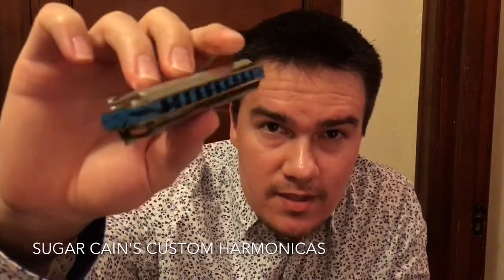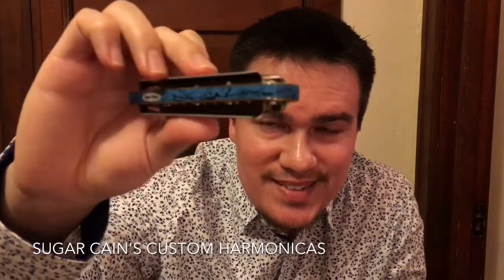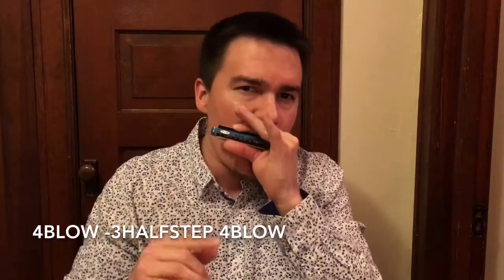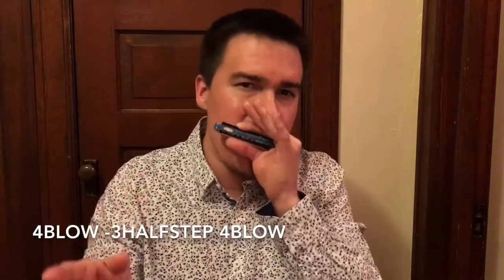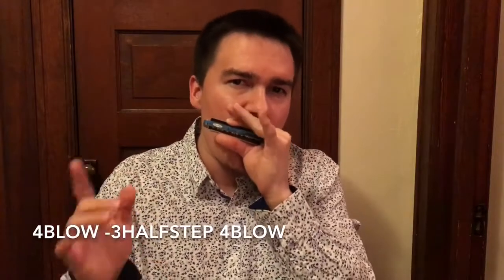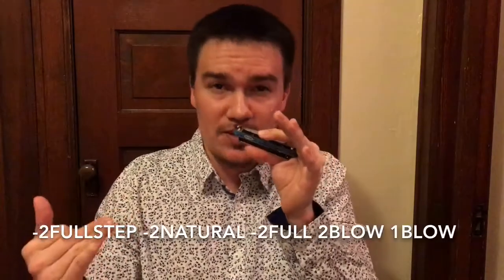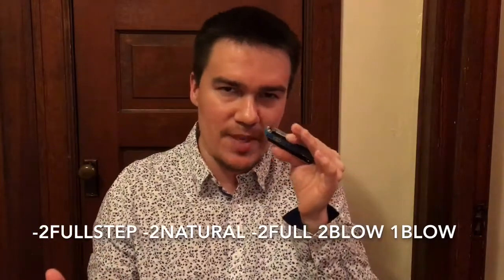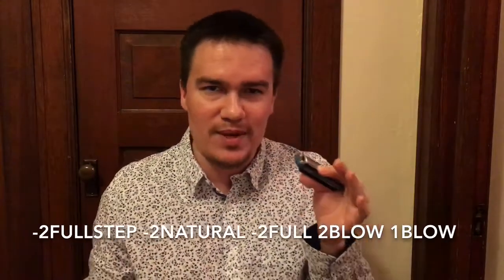How To Play Harmonica Like Little Walter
MadDog Russ shows you how to play in 1st position like Marion "Little Walter" Jacobs as interpreted from a scene in the movie Cadillac Records (using a custom Sugar Harp). This tutorial covers one phrase: 4blow -3halfstepbend 4blow -2fullstepbend -2natural -2fullstep 2blow 1blow 4blow -3halfstep 4blow. (A" harmonica, 1st position).